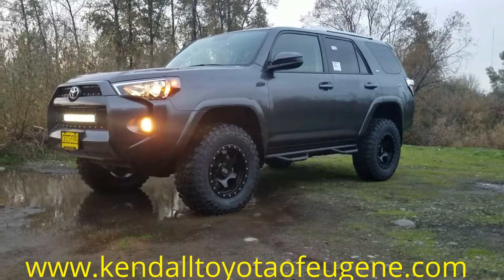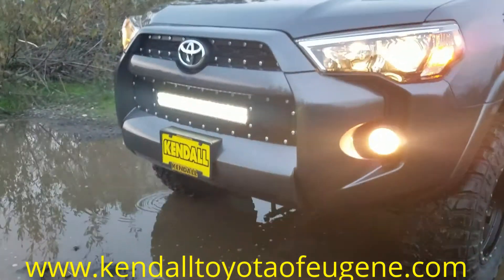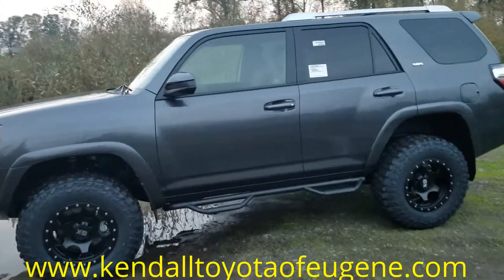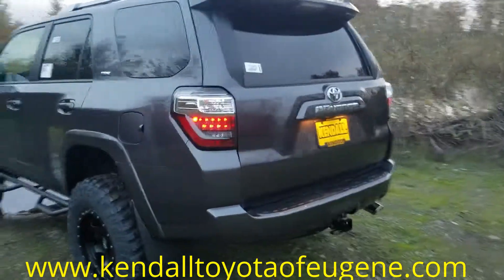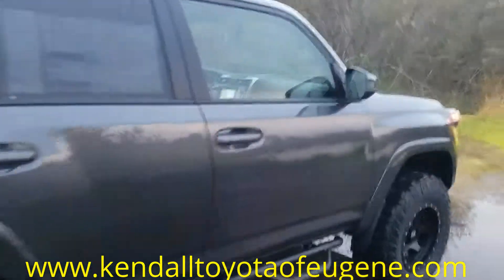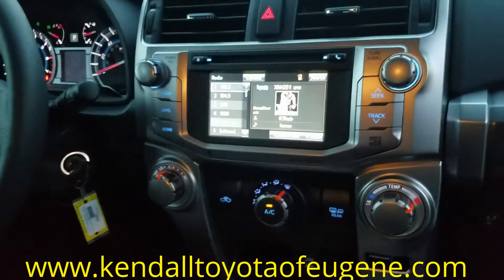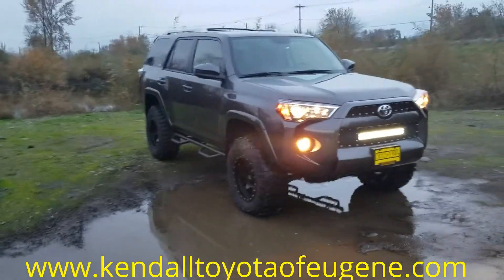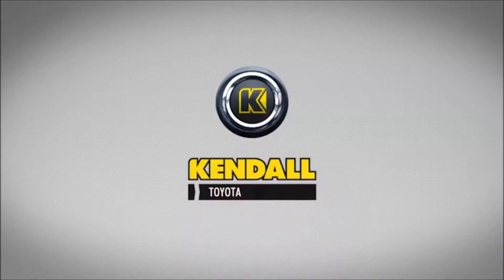Up-Close look at Tricked out 4Runner!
Check out this lifted and modified SR5 4Runner available at Kendall Toyota of Eugene!
373 Goodpasture Island Rd
Eugene, OR
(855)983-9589